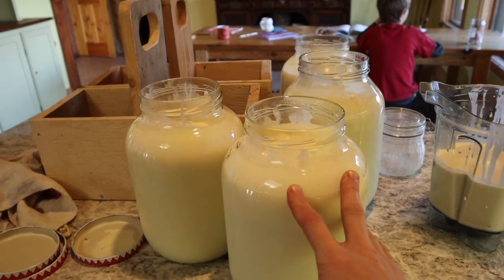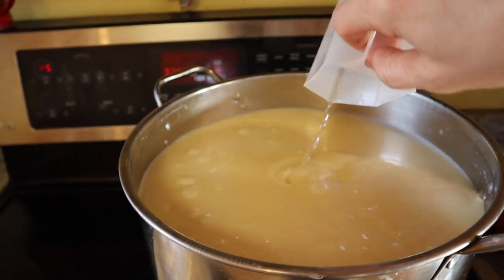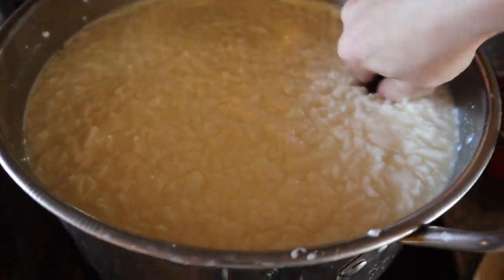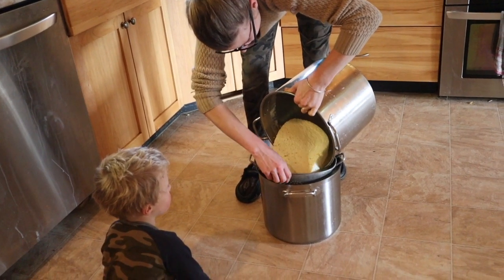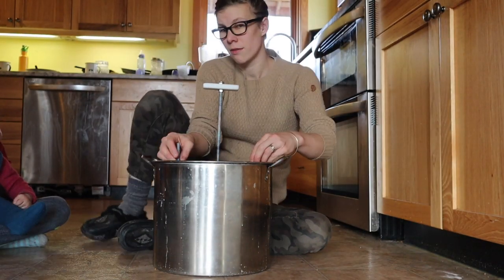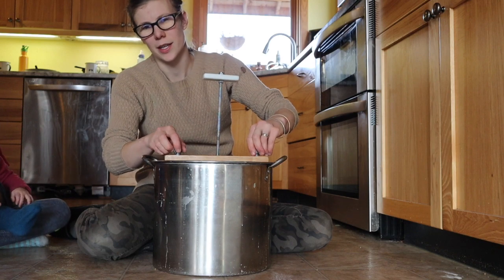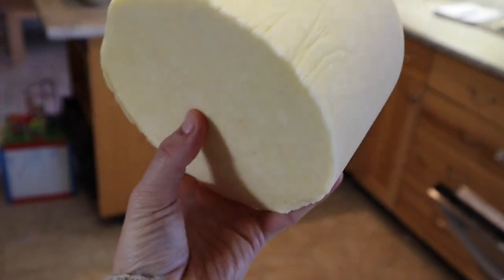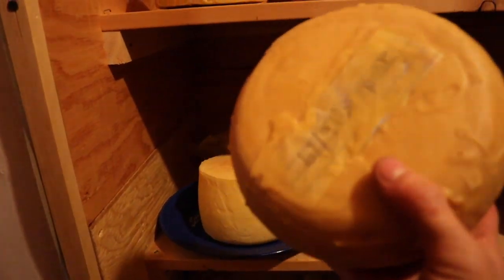How We Make a Wheel of Alpine Cheese - Natural Cheesemaking {VIDEO}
This is a how WE do it, not a How TO do it, but I hope you'll enjoy seeing me work through the process
The Art Of Natural Cheesemaking